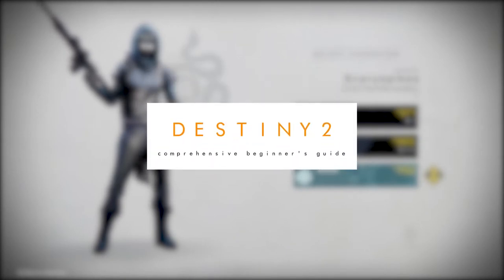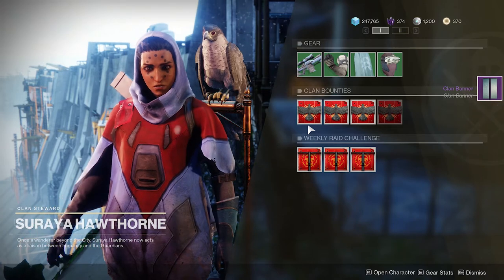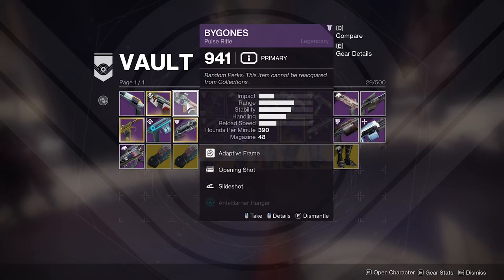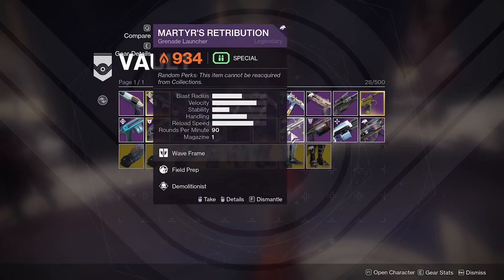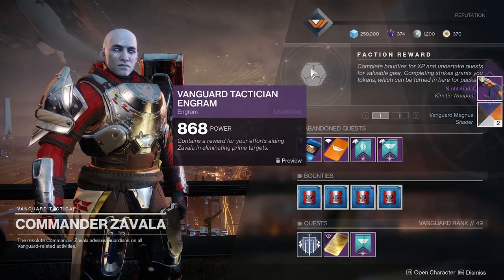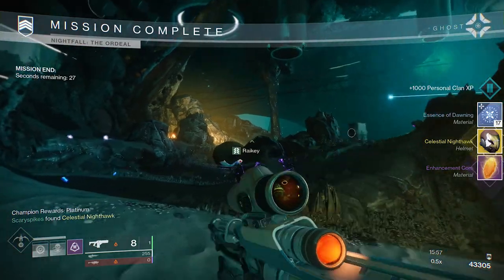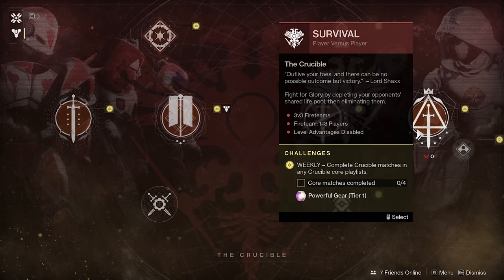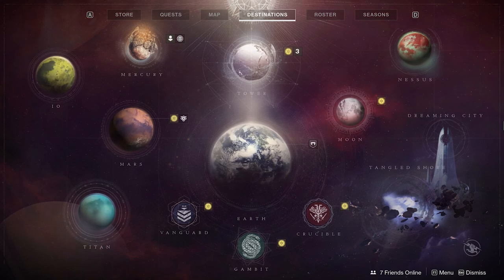Gearing Up - Level Up from 900-960 - Destiny 2 PC Comprehensive Beginner's Guide 2020 (Part 5)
No matter what you like to do in Destiny 2 - whether it's Vanguard Strikes, Crucible, Gambit, Sundial or any of the plethora of other activities available, the best way to get yourself to raid cap is crushing those weekly challenges!

You can get some incredible gear, including Tier 1 and Tier 2 gear (which can be several levels higher than what is currently equipped) or pinnacle gear (which is top of the line gear).

Remember to grab appropriate bounties from all applicable sources when doing your weekly challenges, since it's likely you will complete those in the course of completing the challenges themselves.

Increasing the difficulty on Nightfall strikes can also yield much better chances at higher level loot, including better chances at exotics! Just keep in mind that above 920, there is no matchmaking and you will need to find your own fireteam or go in alone like a boss, if you have the grapes for it :D

Also, just to clarify, those weekly bounty challenges in the tower can still be completed after you've unlocked the end game. I just wanted to make it known that you can access those and still get great upgrades even before you unlock the rest of those weekly challenges on the map.

Enjoy the loot!

Check out Humble Bundle:
Cheap PC games and bundles; pay what you want, help support charity.

Check out Humble Monthly:
$100's worth of games delivered to your mailbox for $12/mo.